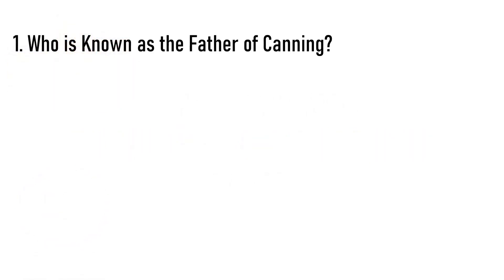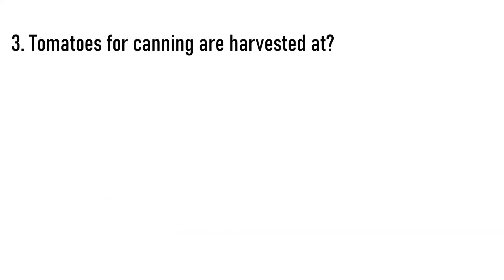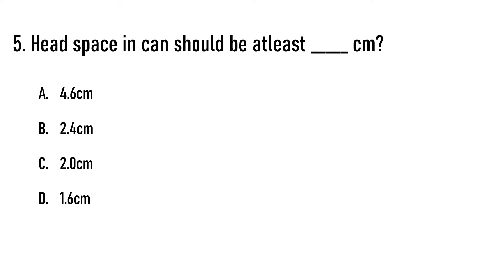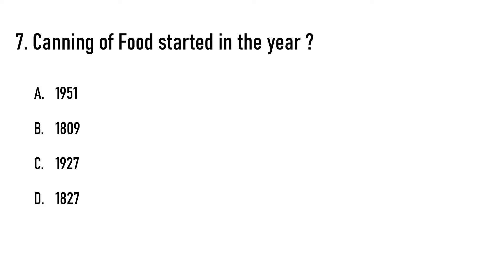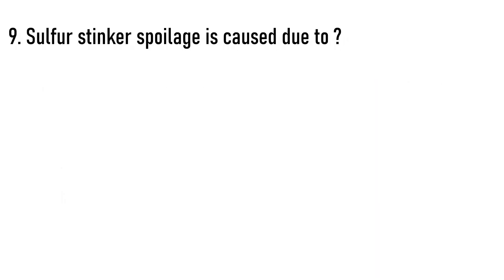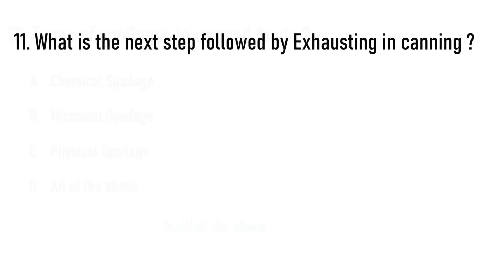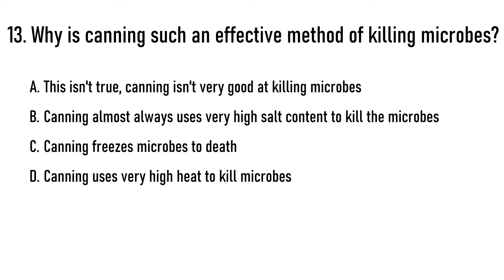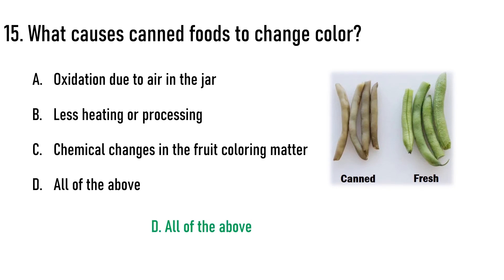CANNING IMPORTANT QUESTIONS / FOR ASRB NET/ ICAR NET/ FSSAI CFSO & TO / STATE FSO / ENTRANCE EXAM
This video contains 15 mcq's on Topic CANNING. These questions will be helpful for all the competitive exams related to food science and technology.

By Prasanna Krishnan
MTech in Food Processing Technology